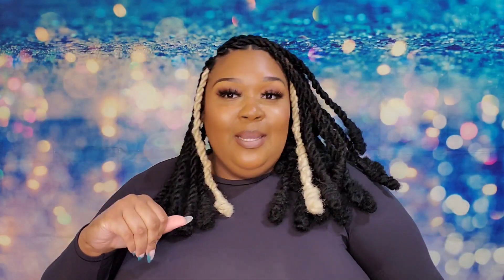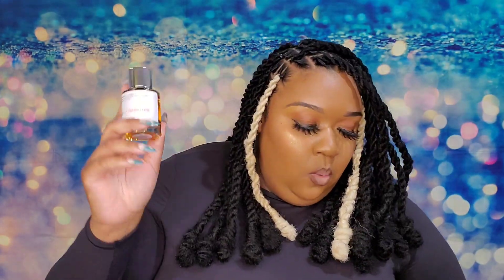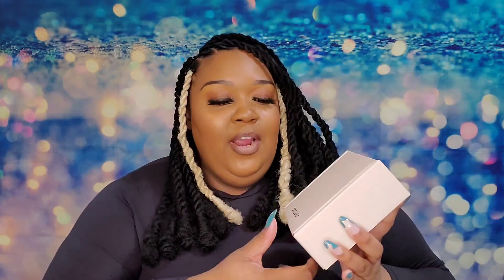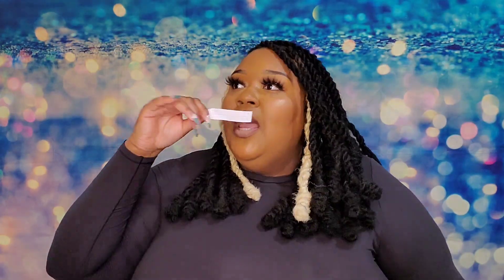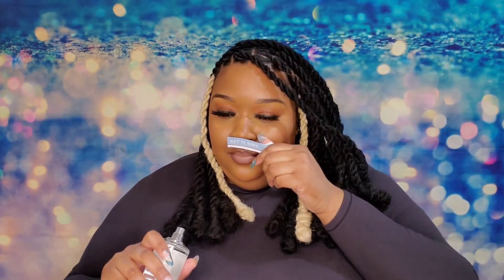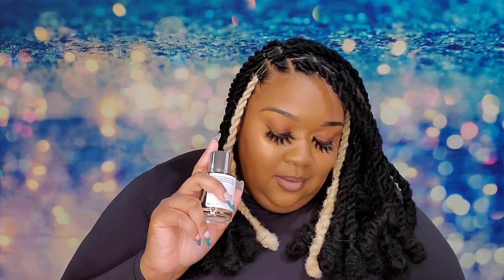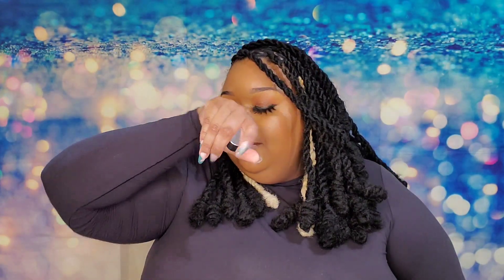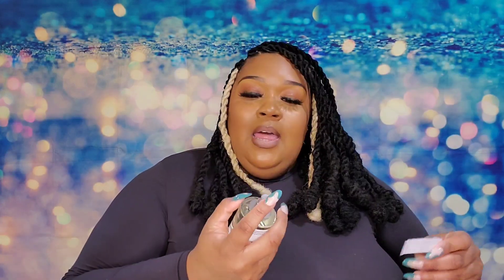Baddie on a Budget| $29 Affordable Luxury Fragrance Haul| QUEENSTEEZTV